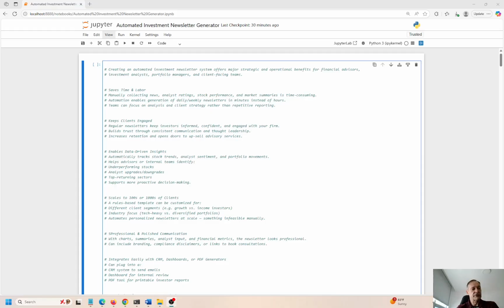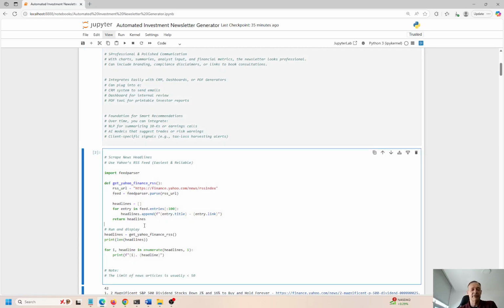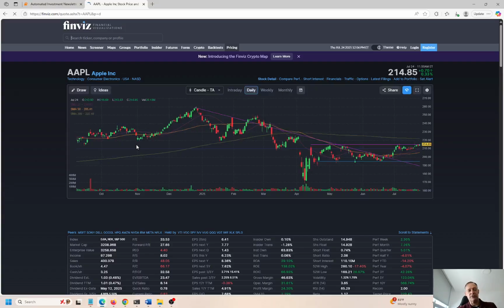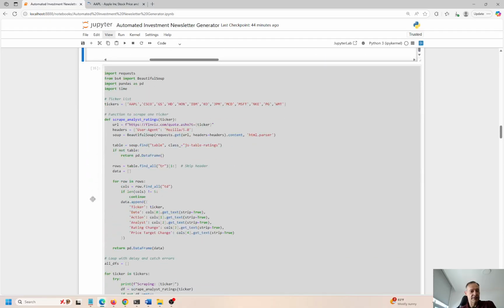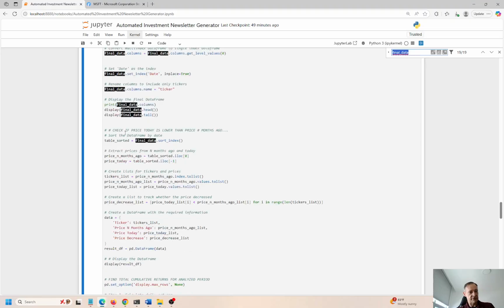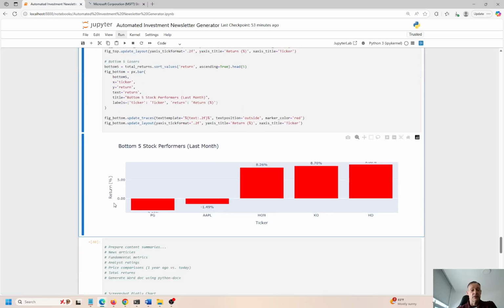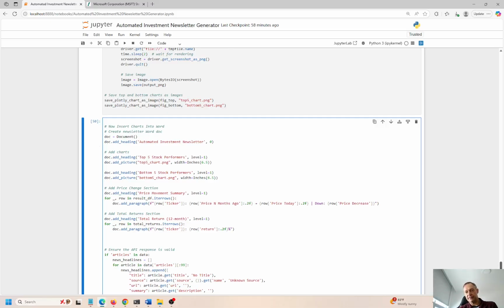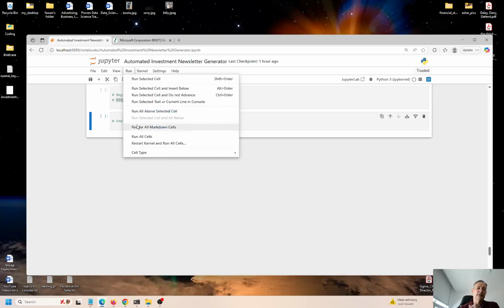Automated Investment Newsletter Generator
The Automated Investment Newsletter Generator is a powerful tool designed to streamline the creation of professional, data-driven reports for financial advisors, analysts, and portfolio managers. It reduces hours of manual effort by automating the collection of news, analyst ratings, price changes, and stock performance data. Using sources like Yahoo Finance, NewsAPI, and Finviz, it scrapes relevant market headlines and company-level fundamentals. It personalizes newsletters based on investor profiles—such as growth vs. income clients—and scales communication across hundreds or thousands of accounts. The tool tracks stock performance over time using historical price data from yFinance and visualizes top and bottom performers with Plotly bar charts. Analyst sentiment and rating changes are extracted and organized, helping identify upgrades, downgrades, and notable target shifts. These insights are compiled into a Word document, complete with branded charts, price movement summaries, total return figures, and the latest news. The system integrates with CRMs or PDF generators and can deliver reports via email or dashboards. Over time, it can incorporate NLP and AI to summarize earnings calls and filings, or recommend actions like tax-loss harvesting. This newsletter solution enhances client engagement, boosts trust, and provides a scalable, intelligent way to deliver investment insights.